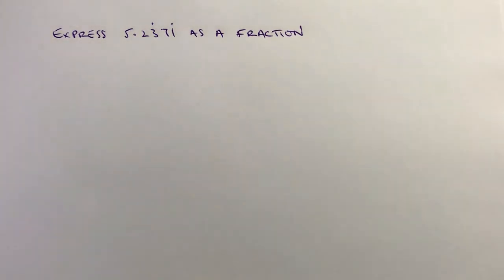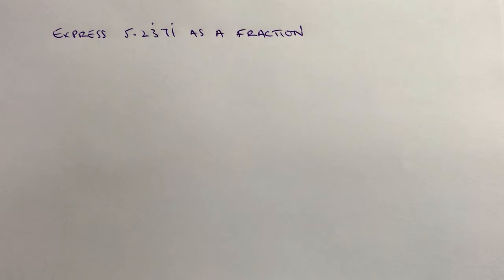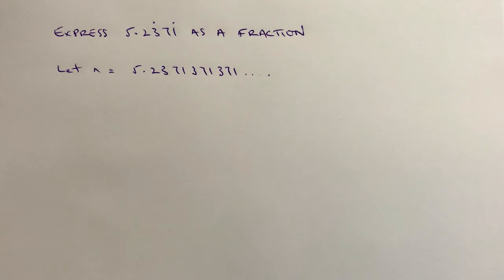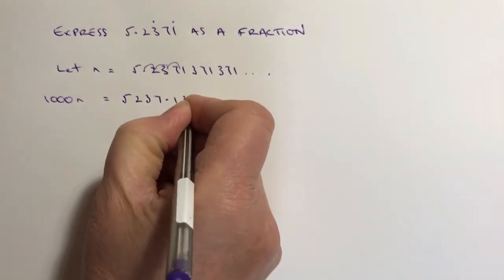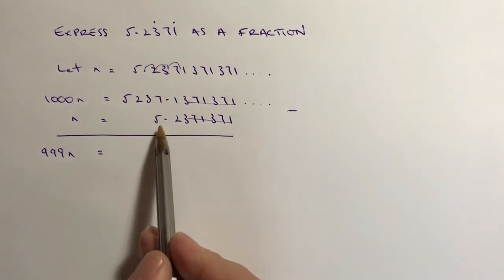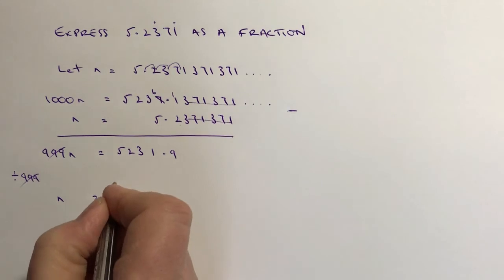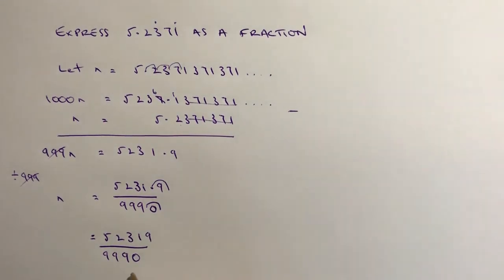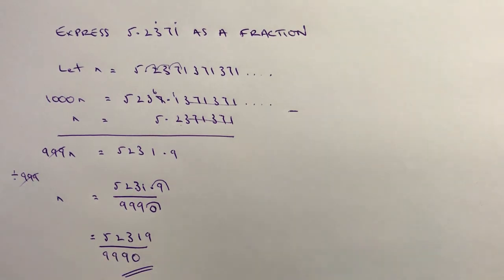Convert a recurring decimal to a very large fraction - GCSE maths 7+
This video is all about how to convert a recurring decimal to a very large fraction and forms part of the playlist by the same name  . I've also added to the playlist on GCSE higher revision.

The question is aimed at around level 7 GCSE mathematics:

Express 5.2371 as a fraction

The question is fairly straightforward in terms of technique - although it's slightly more difficult as the end fraction is very large. You also might be tempted to try to reduce, cancel down, the fraction as it's fairly awkward. However they are only asking for a fraction, so the answer given should be enough to be awarded full marks.

I think this is the type of question that would be on a non calculator paper, as they are not only testing technique, but also arithmetic skills.